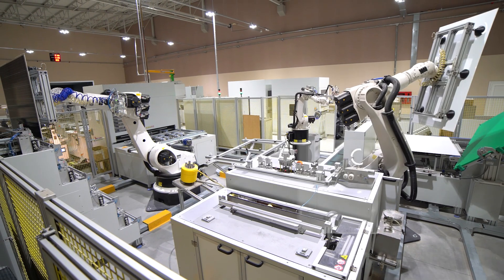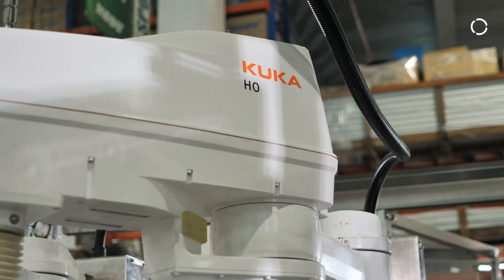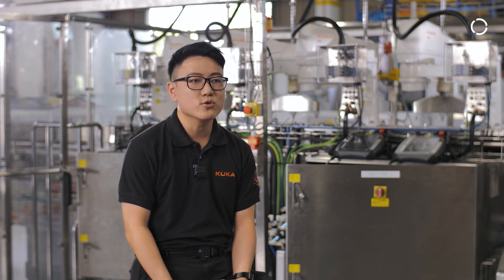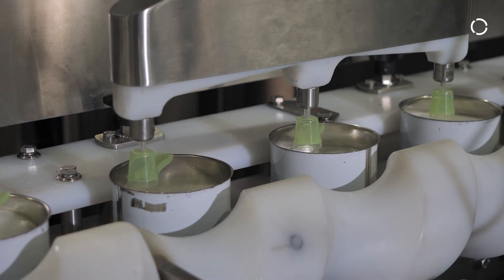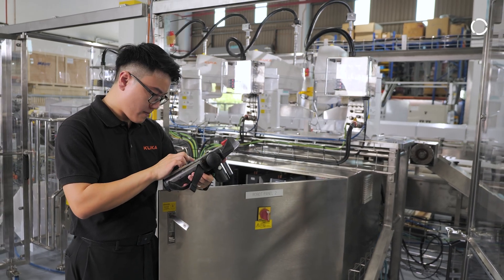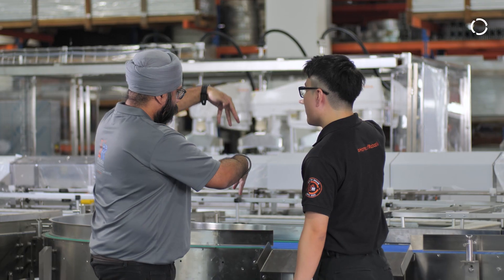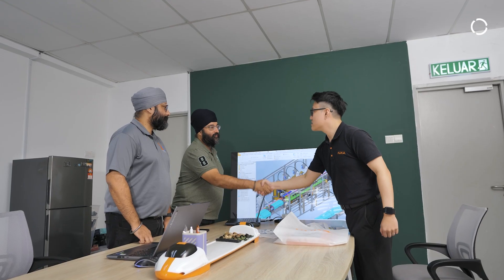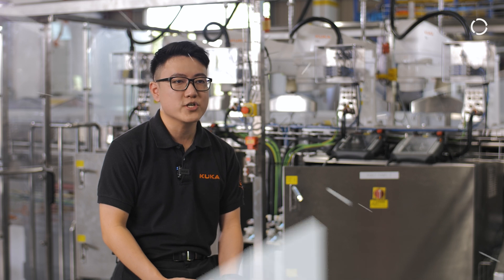KUKA Automated Precision Spoon Feeding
This video showcases KUKA’s innovative solution in food automation — the Automated Precision Spoon Feeding system, powered by our hygienically designed SCARA robots. Engineered specifically for high-precision tasks within the food industry, this demonstration highlights the robot’s ability to perform delicate spoon-feeding operations with remarkable speed, consistency, and cleanliness.

KUKA’s SCARA robots are developed with a hygienic design that complies with strict food safety standards. Equipped with KUKA Hygienic Oil (HO) lubrication, these robots are ideal for applications requiring the highest levels of sanitation and contamination control. The precision and repeatability of the system make it a transformative solution for operations such as portioning, ready-to-eat meal assembly, and other food-handling tasks where hygiene and accuracy are paramount.

Through automation, the food industry can enhance both productivity and compliance with hygiene regulations, while minimizing human contact and labor-intensive processes. This technology reflects KUKA’s commitment to advancing safe, efficient, and intelligent automation across a wide range of industries.